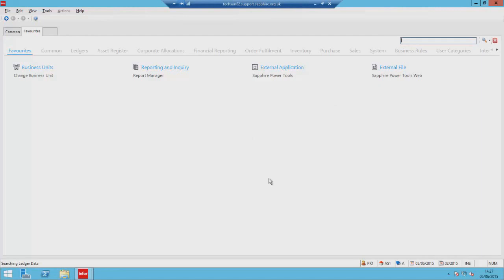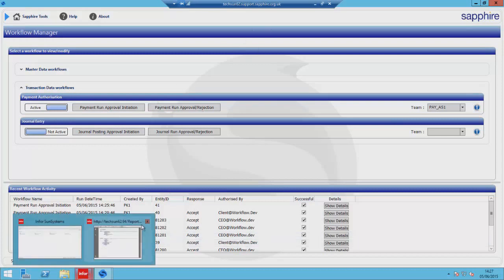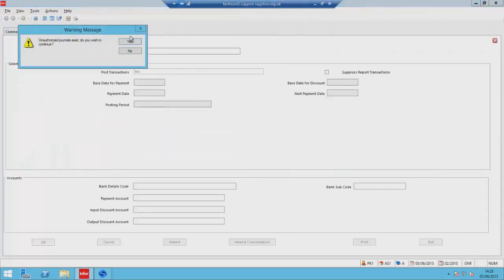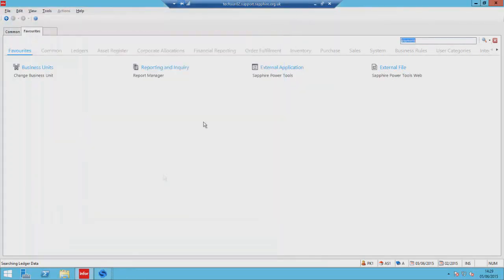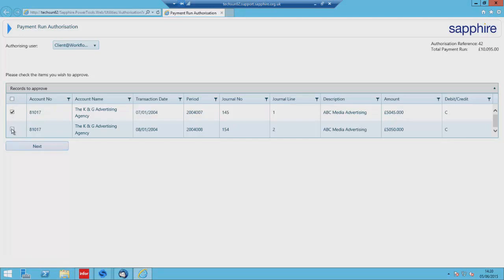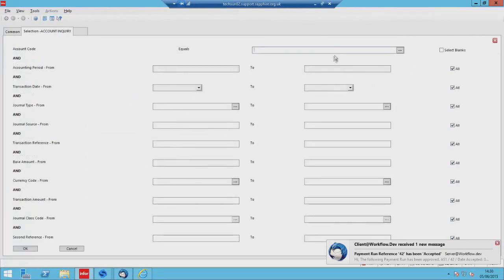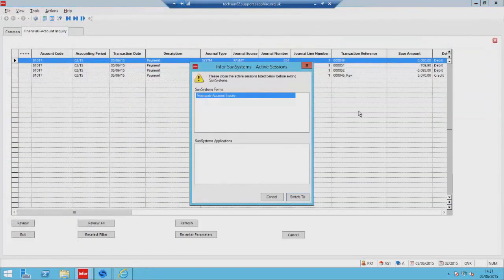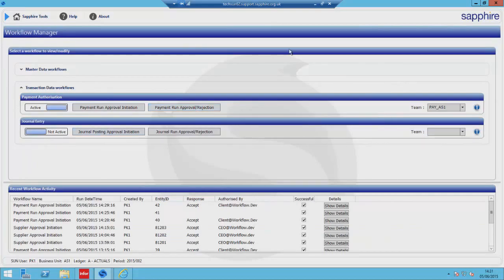Sapphire Systems PowerTools - Transactional Workflow Approval